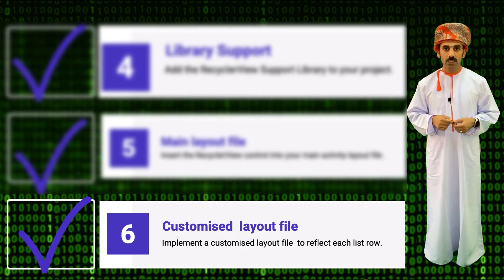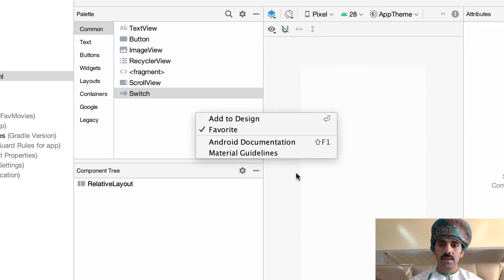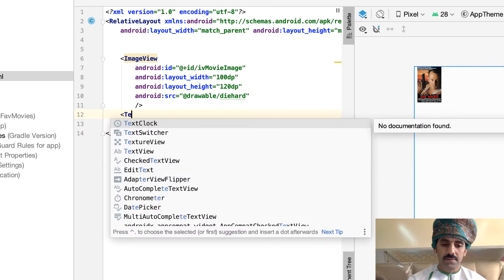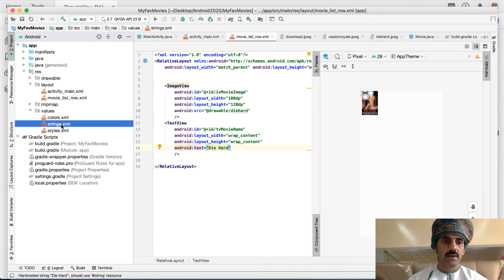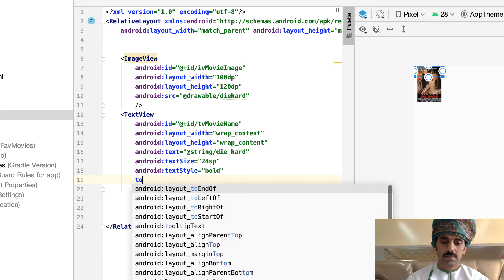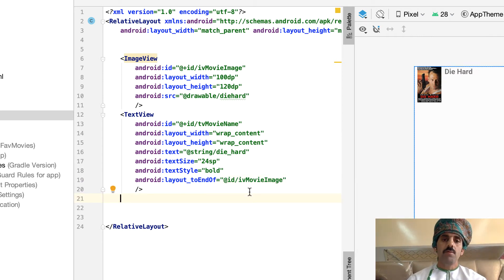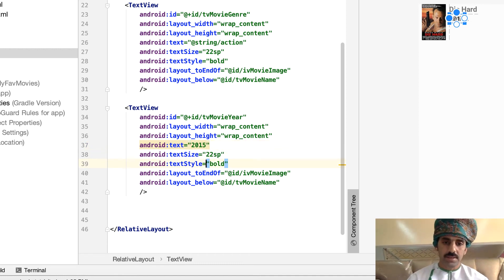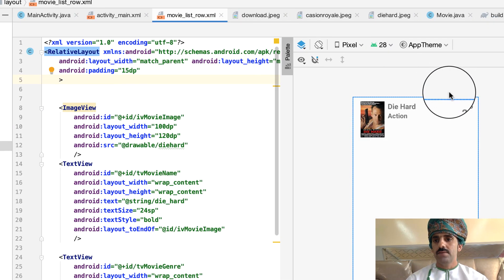Android RecyclerView Tutorial - Displaying a List of Movies [Part#2/5]